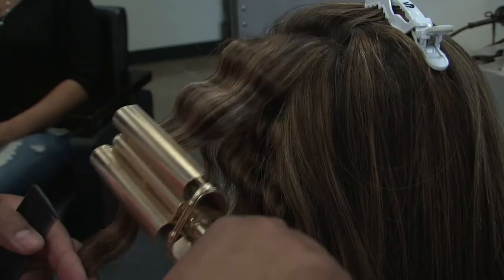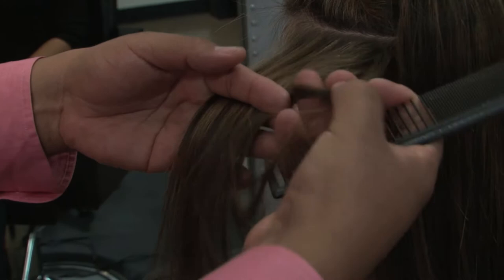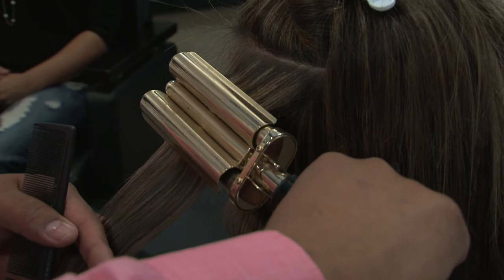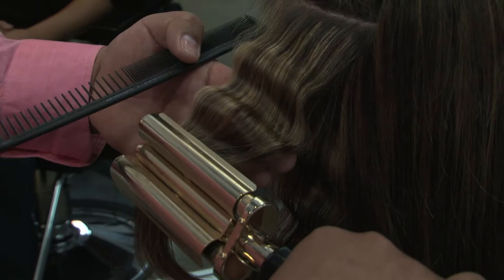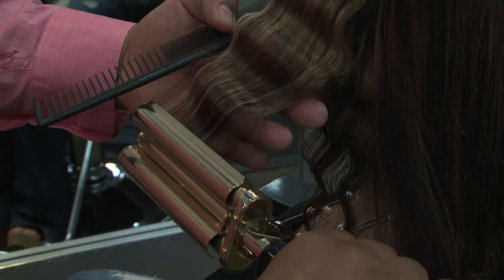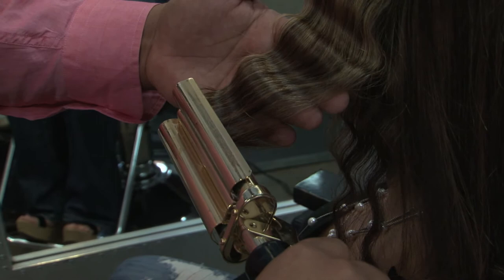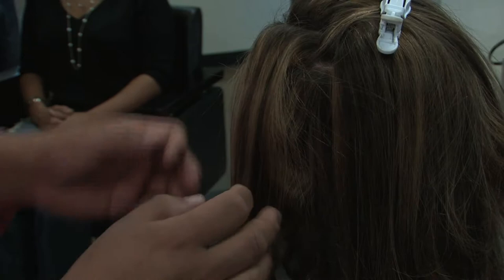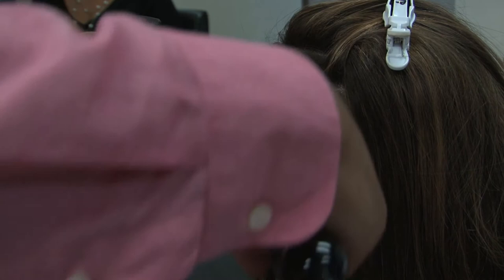Curly Hair Tips : How to Use a Triple Barrel Curling Iron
Proper use of a triple barrel curling iron adds not only a new wave pattern perfect for festive events, but it also adds a glossy shine to your hair. See the triple barrel curling iron in action in this free video on curly hair tips.

Expert: Victor Paul
Bio: Victor Paul, Orange County's premier hairstylist, has a wealth of experience in the hair and makeup industry, including more than two decades of salon and editorial work.
Filmmaker: Pfelton Sutton

Series Description: Discover a whole world of fun, elegant, simple styles featuring curly hair, including curling iron techniques, styling products and more. View first-hand tips and demonstrations from an expert hair stylist in this free video series.